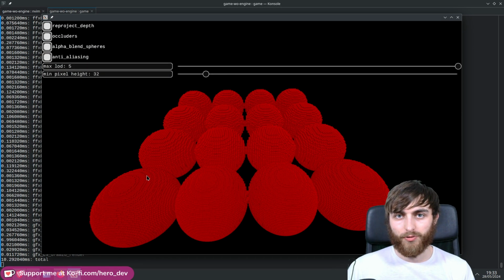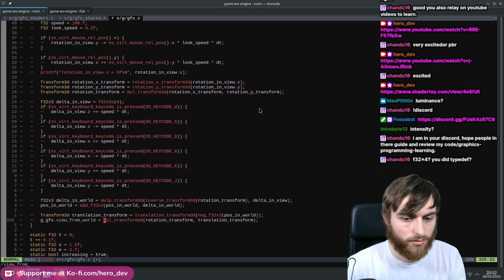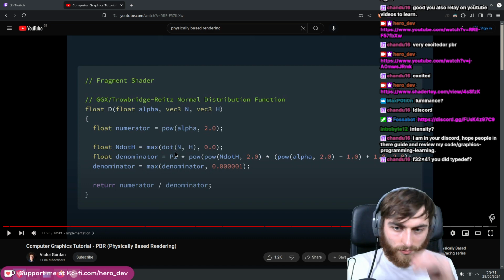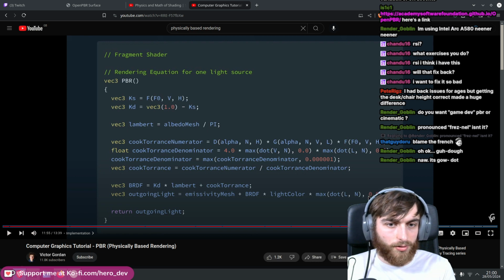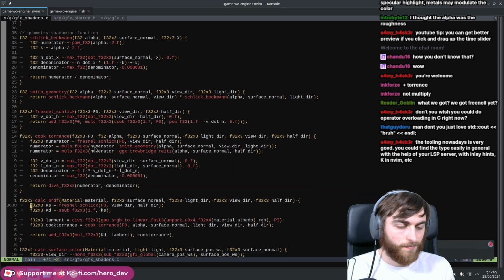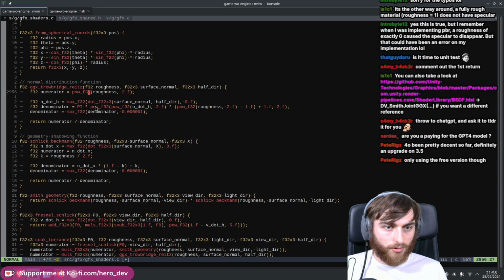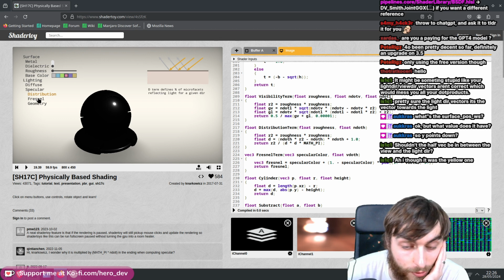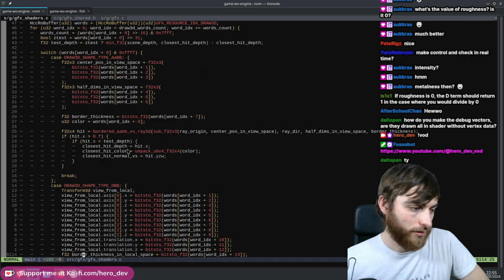PBR Materials | Game W/O Engine Day 120 | C | Vulkan | Linux & Windows